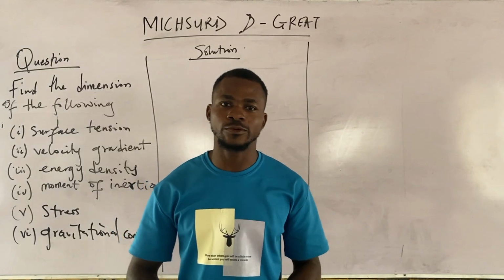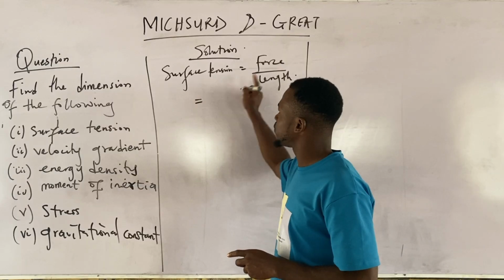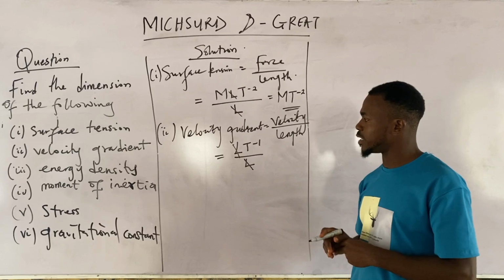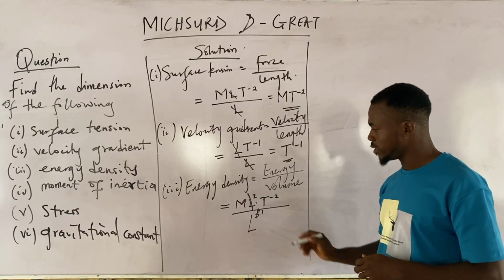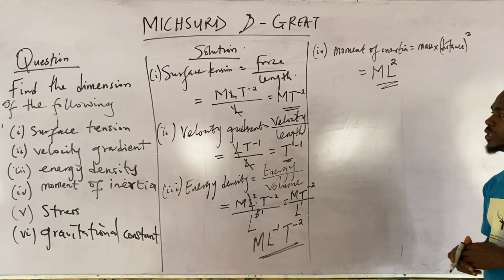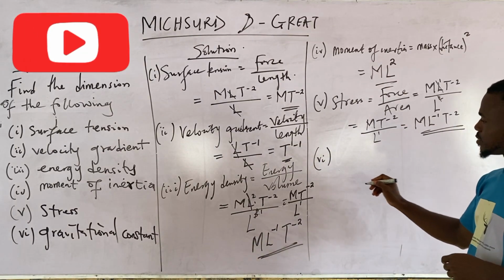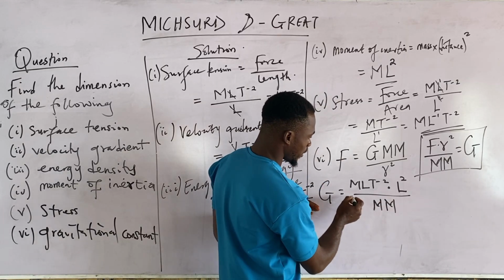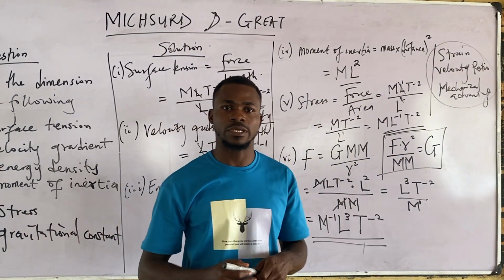Dimension of surface tension, velocity gradient, energy density, moment of inertia, stress,etc JAMB